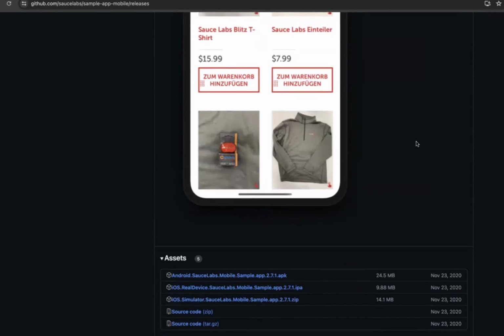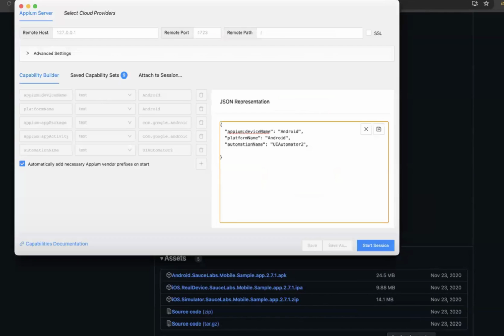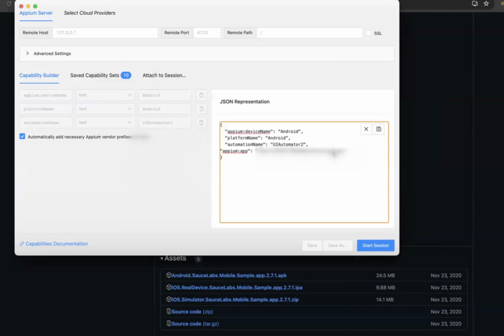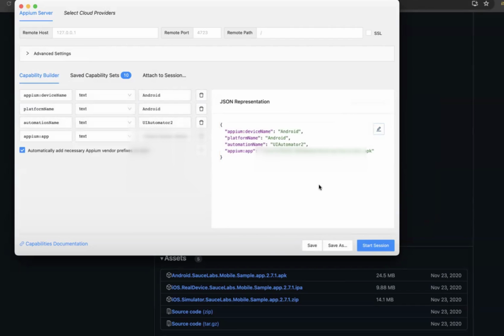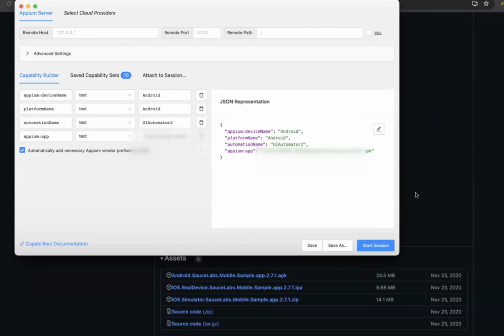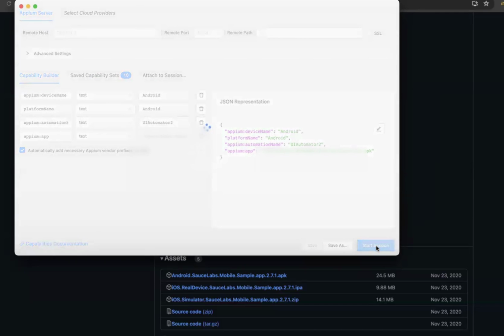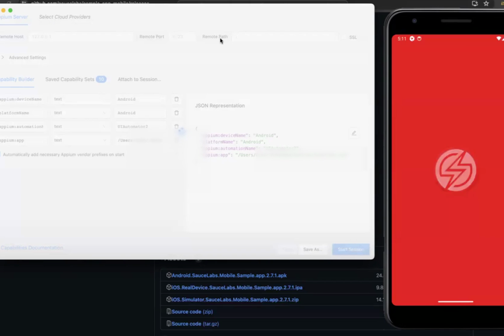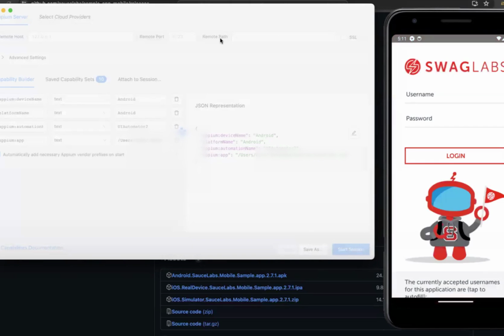How to install apk file into Android Simulator using Appium Inspector.